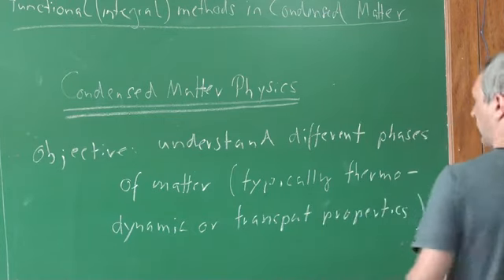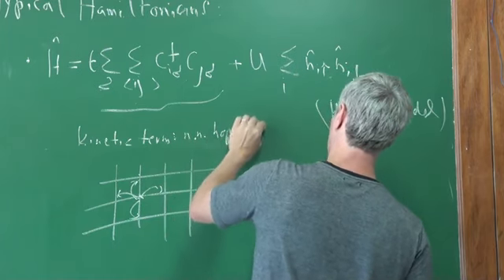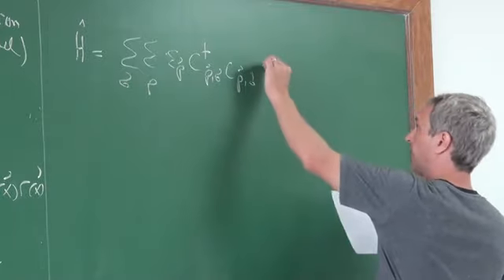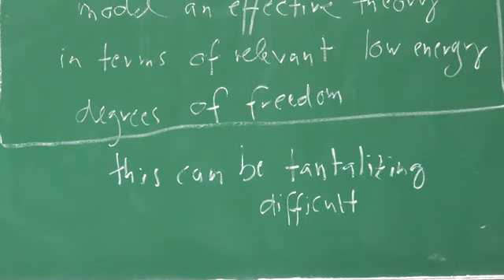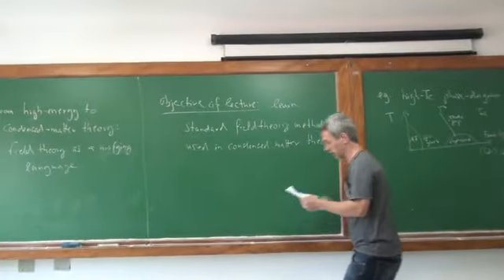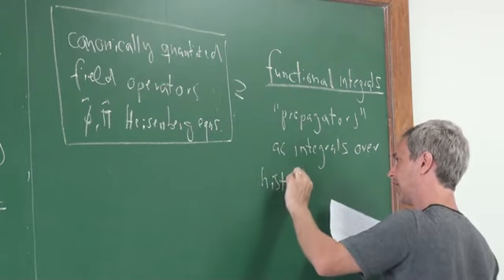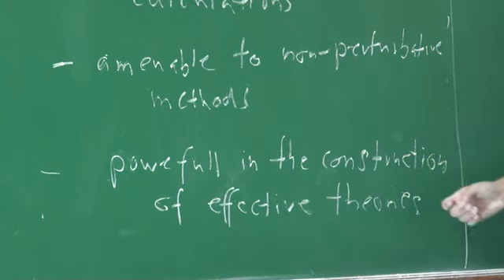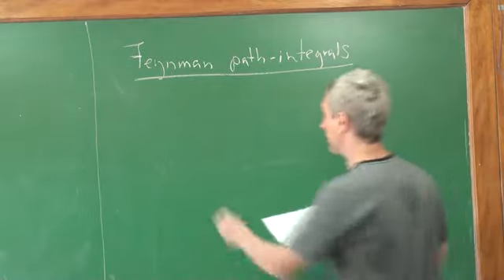Aula 1. Motivação